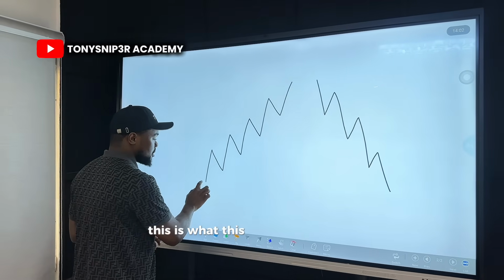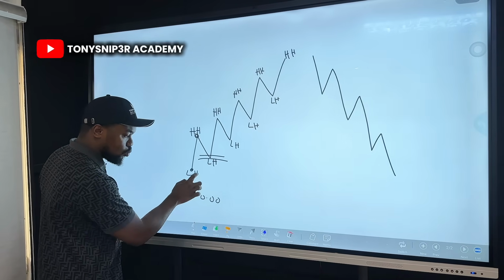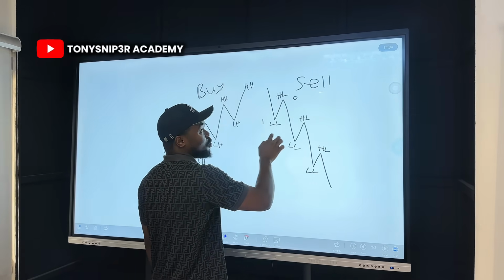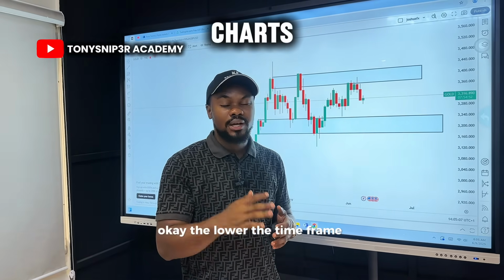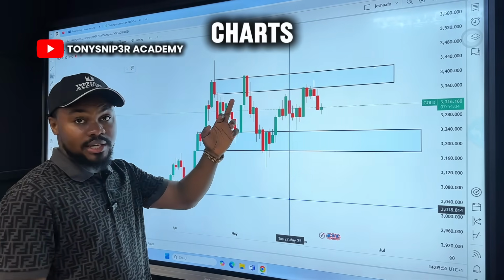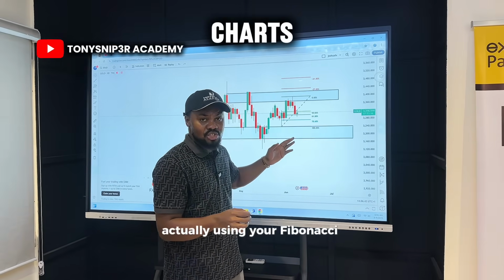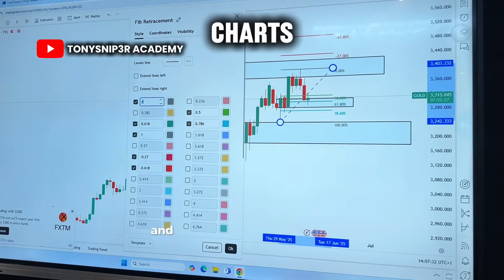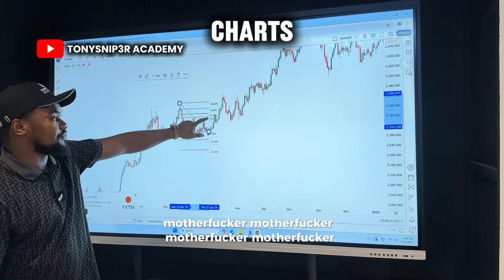How to Use Fibonacci Like a Pro — Stop Guessing Reversals.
Most traders slap fibs on a chart and hope for magic.
In this video, I’ll show you how to use Fibonacci retracement levels the right way with real chart examples, sniper entries, and the same strategy I use.

🎯 You’ll learn:
 • How to draw Fibonacci retracements correctly
 • The 3 most powerful fib levels smart money actually respects
 • How to combine fibs with key levels and structure for sniper entries
 • Why most traders lose trying to catch reversals with no confirmation

No more guessing tops and bottoms.
Use fibs with precision, like I do every week before taking a trade.

👇 Drop “FIBS” in the comments if this helped you!